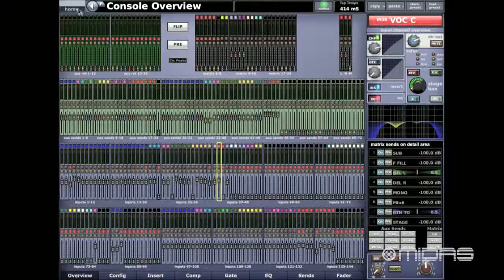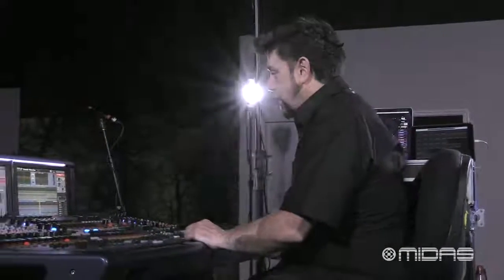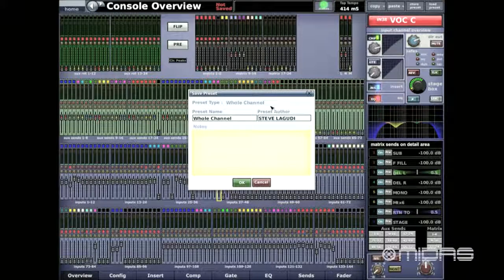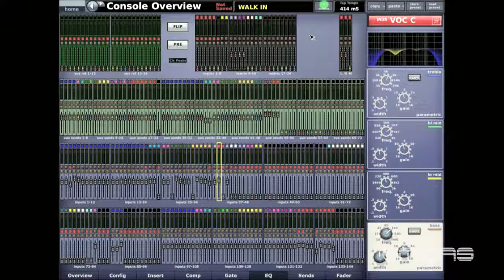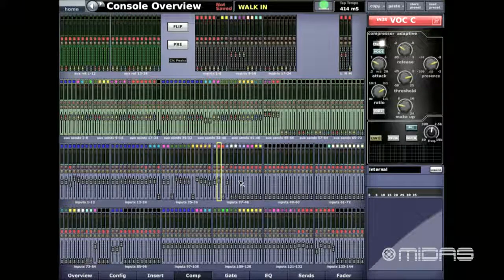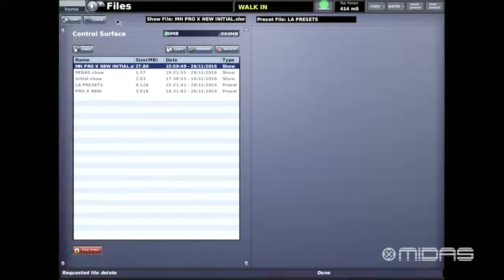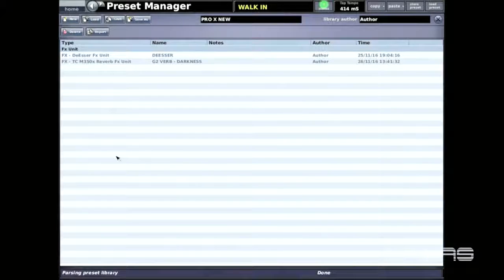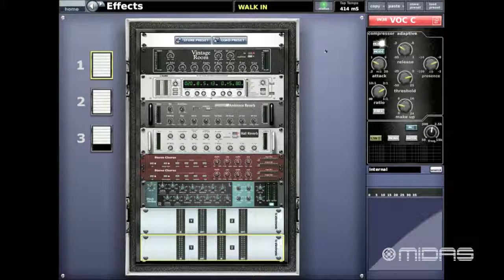Midas Master Class Series ProX with Steve Lagudi Preset Manager